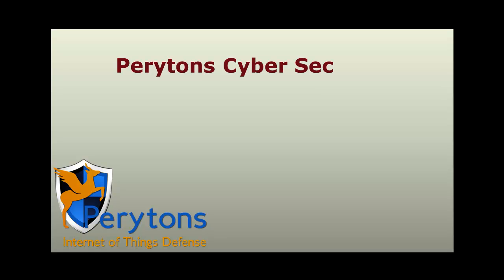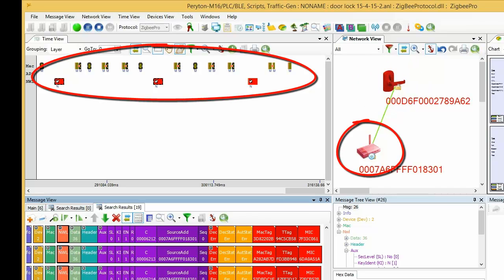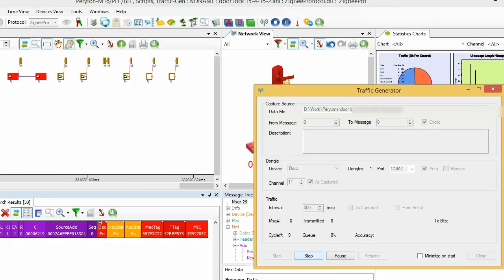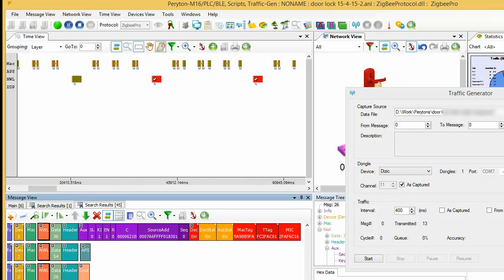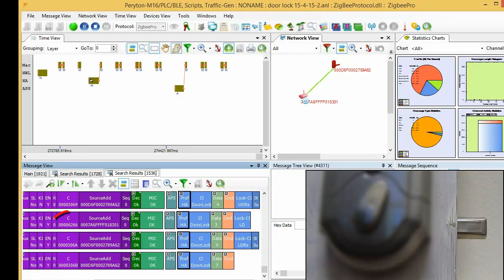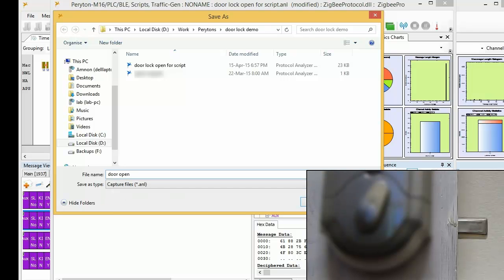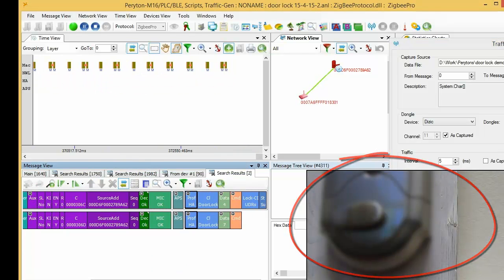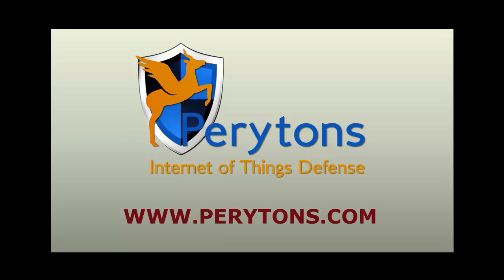IoT Penetration Testing Example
IoT cyber security vulnerability assessment for ZigBee Home Automation system with Perytons Penetration Tools